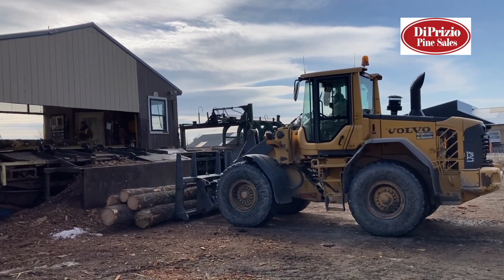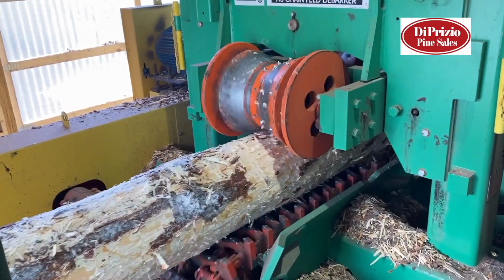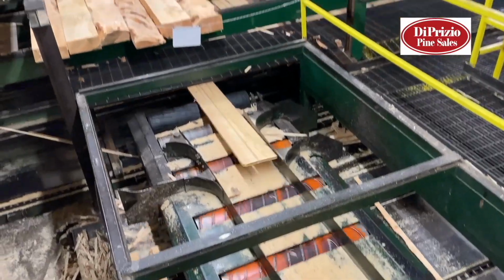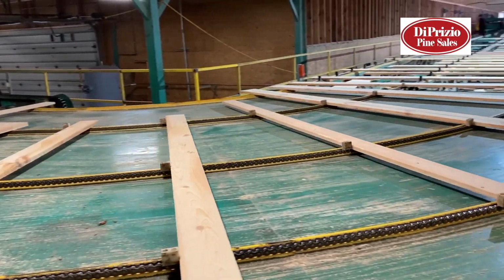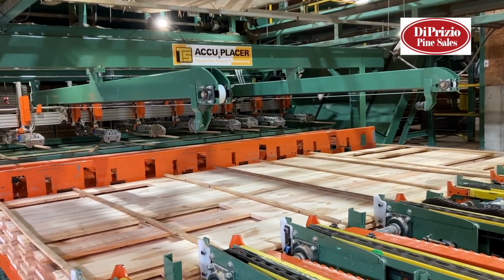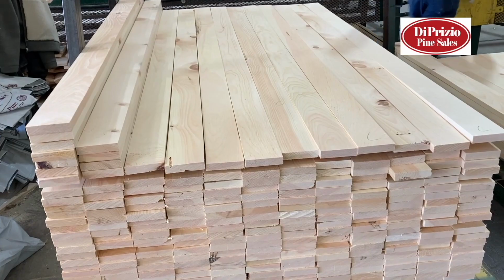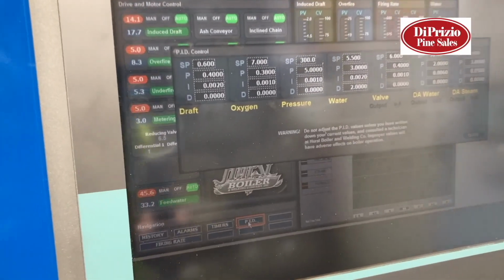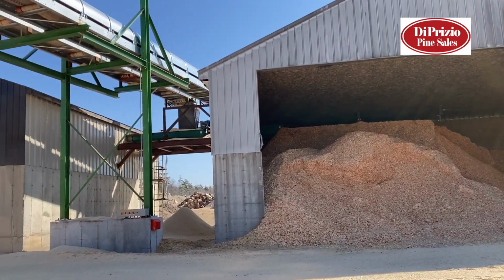LaValley's Mill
We’ll visit another LaValley operation, the DiPrizion Mill, one of the largest eastern white pine facilities in New England.